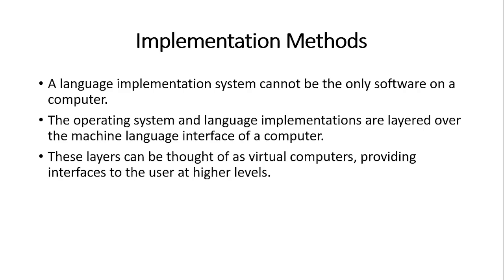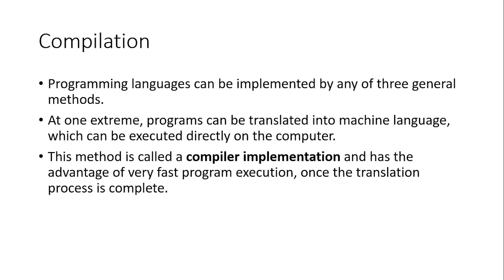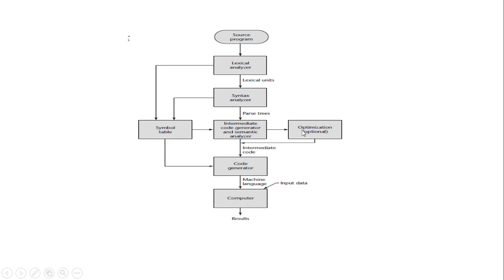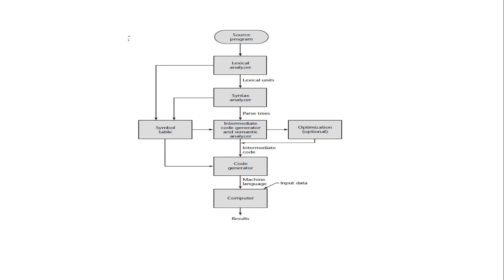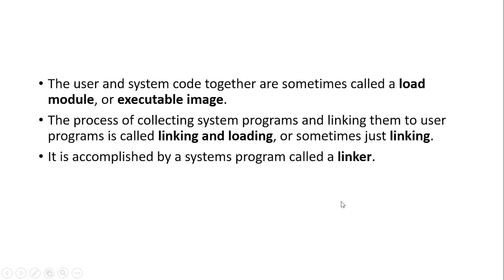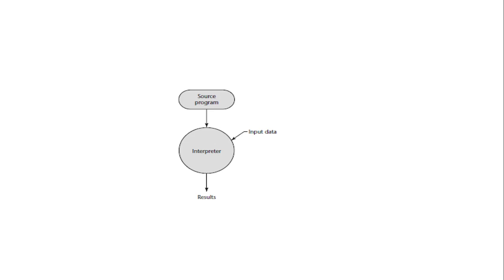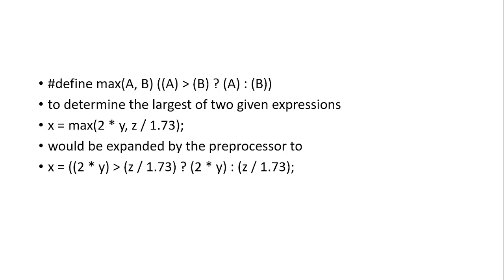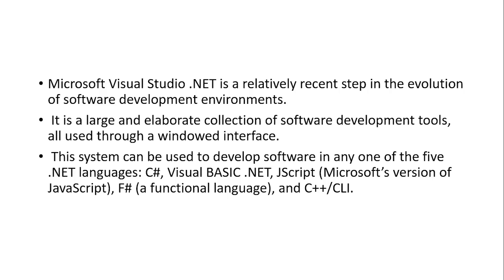PM Mod1 Lec06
Implementation Methods and Programming Environments